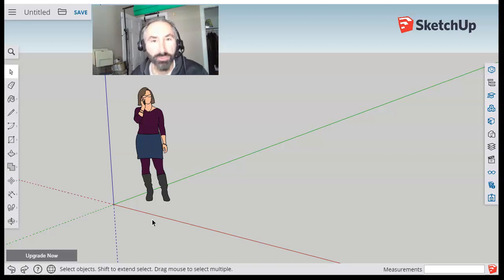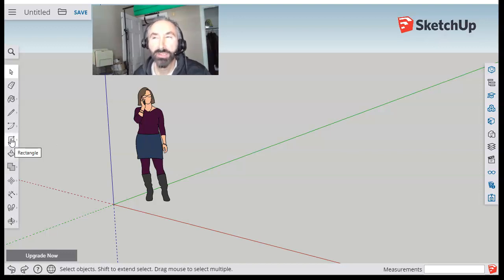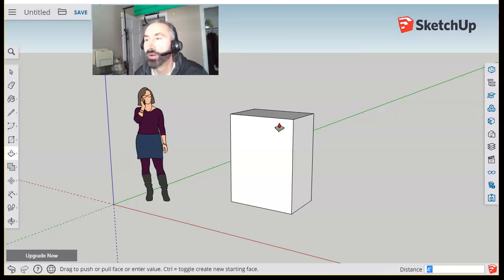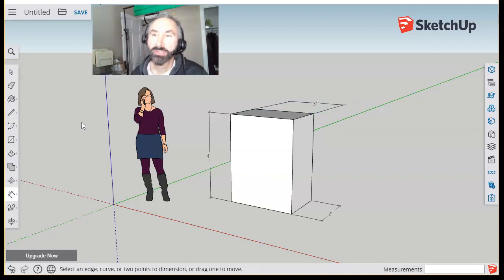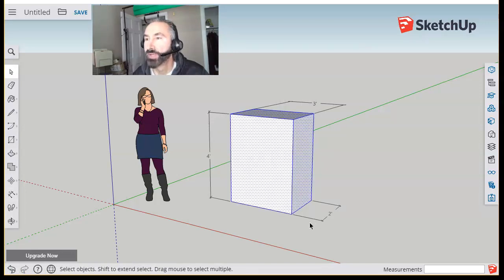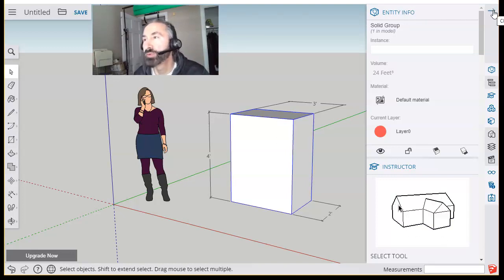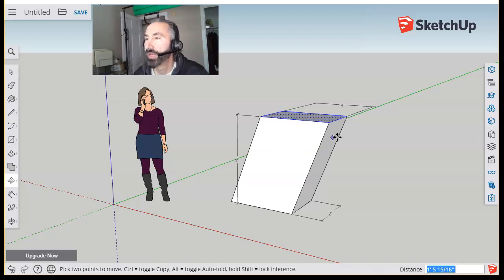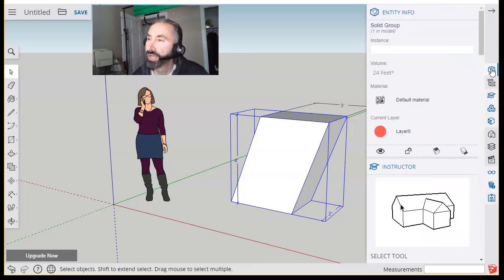Oblique Sketchup Demo